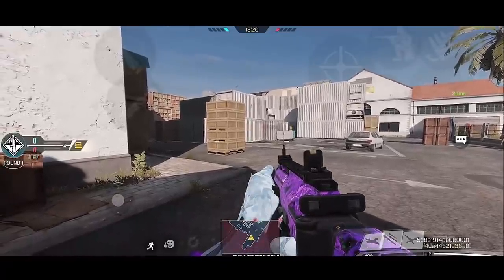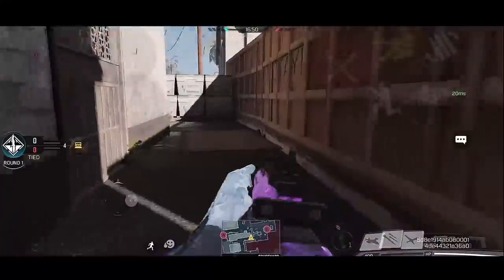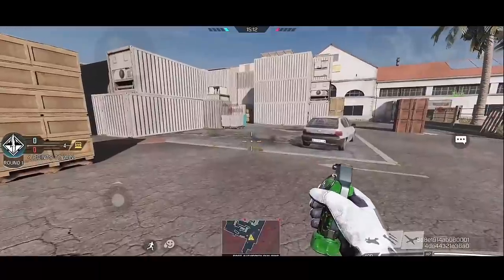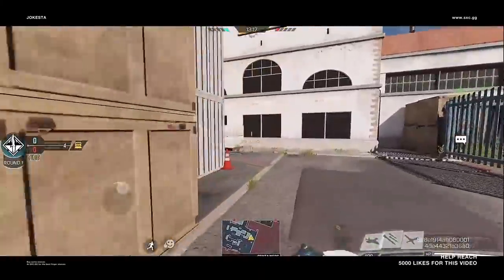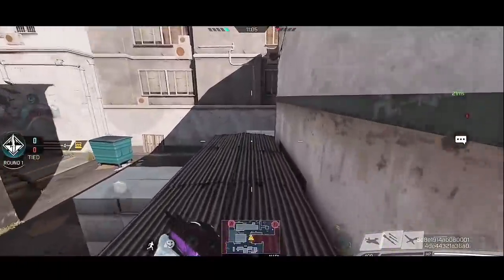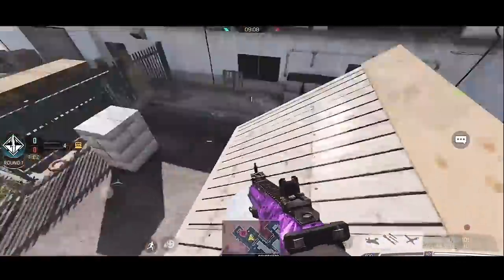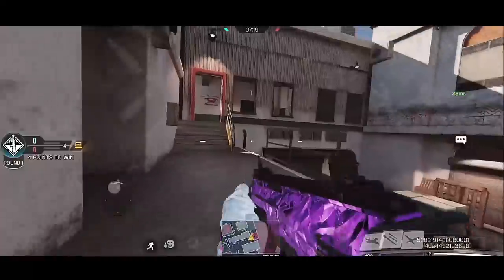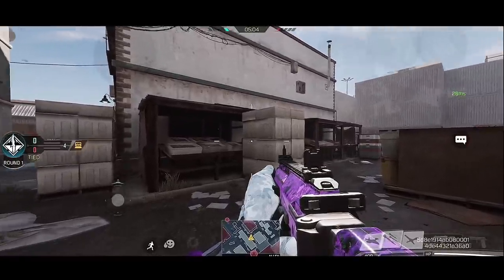How to Push and Play Aggressively in Suldul Harbor (Call of Duty Mobile Tips and Tricks)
Today I will be showing you guys some of my routes that I take

that I have personally used and benefitted from personally. Thank you for your support!